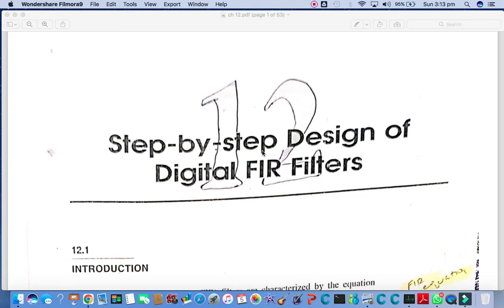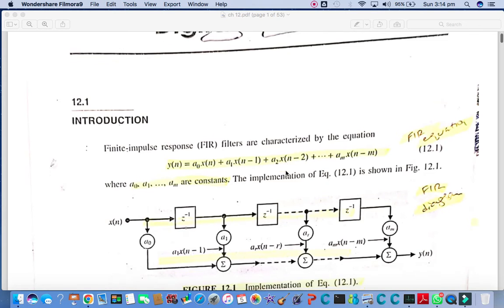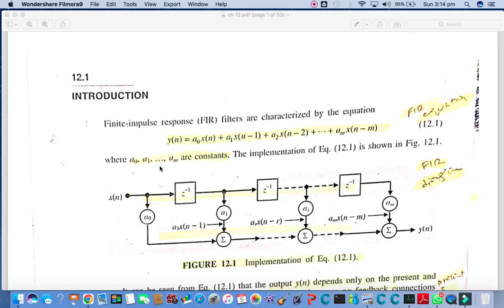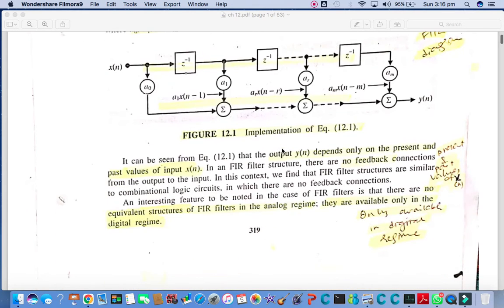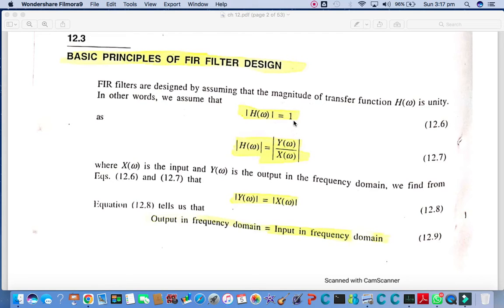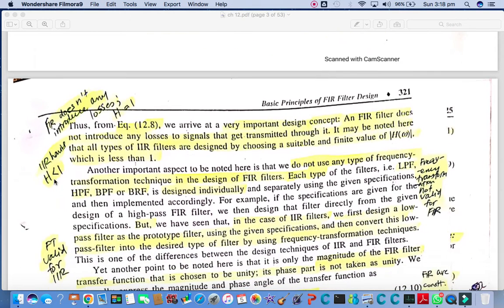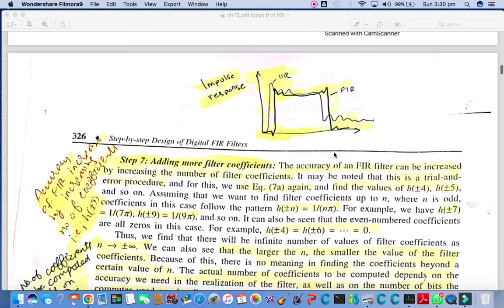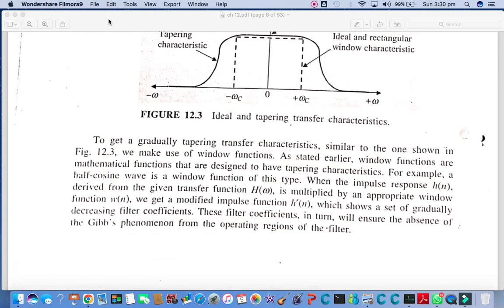DSP Lecture 14-1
Topic:

Step by Step Design of Digital FIR Filters